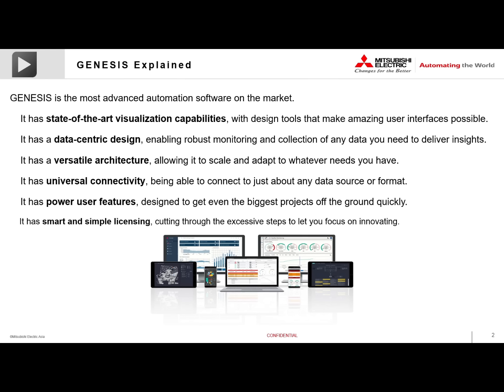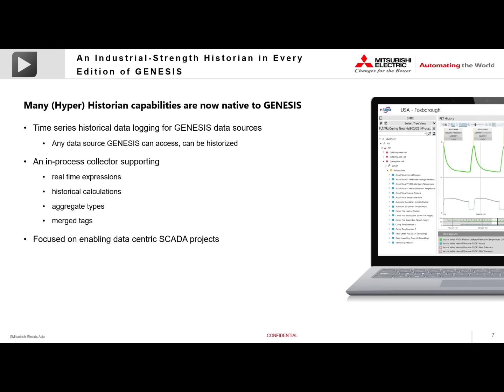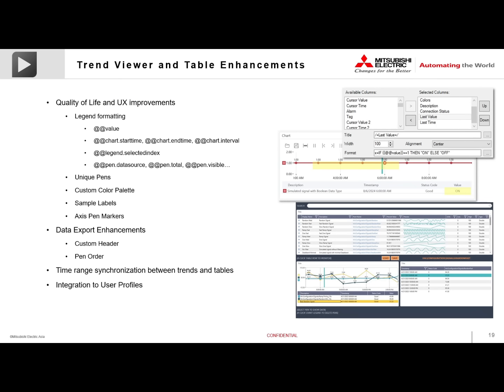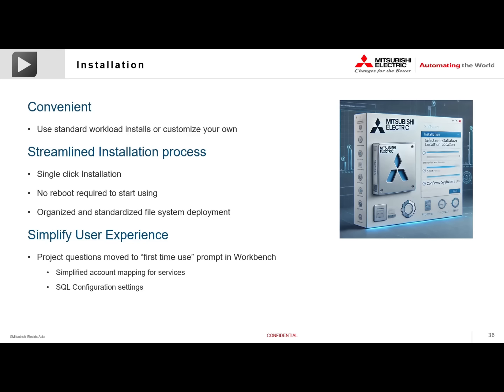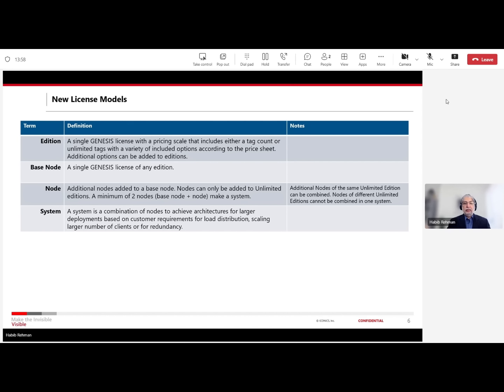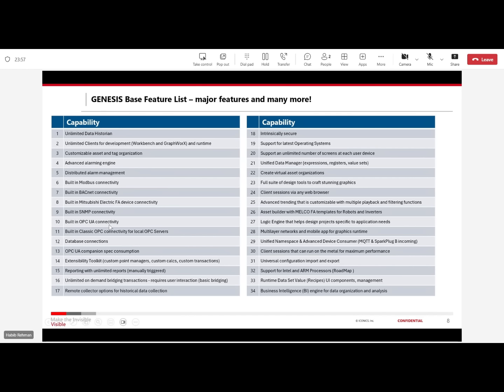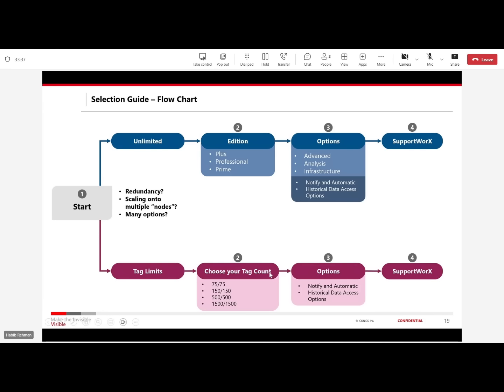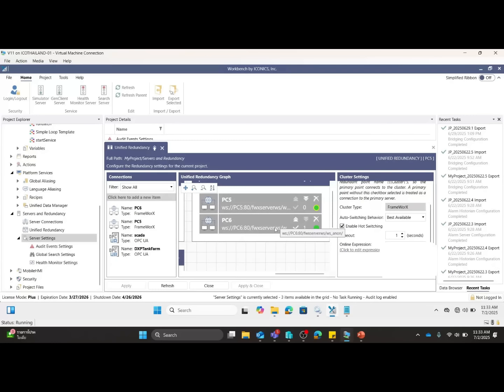Introducing Mitsubishi Electric's latest SCADA: GENESIS Version 11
GENESIS is a world-class automation software suite that enables organizations to quickly and efficiently deploy a diverse array of digitalization project solutions. Whether it is enterprise-wide intelligent control systems and data historization, situational/operational awareness and notification capabilities, or enterprise analytics, the GENESIS suite makes it all possible. Join us as we discover more.